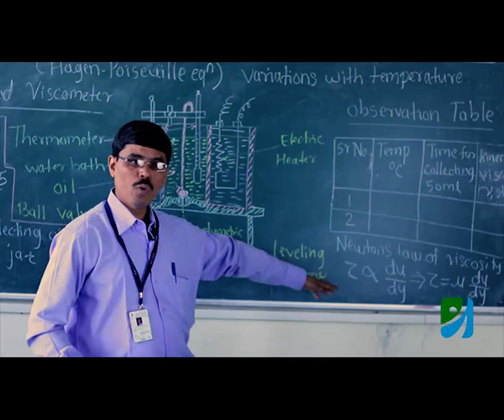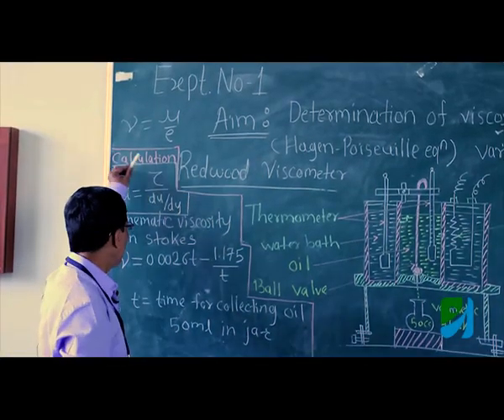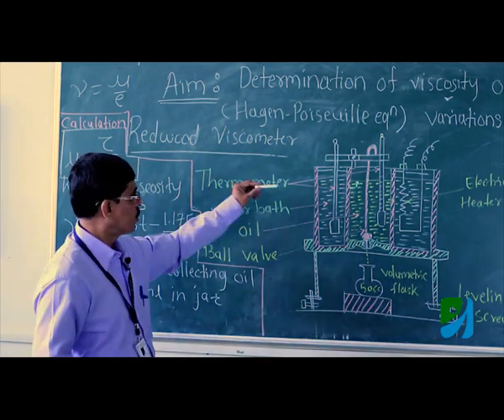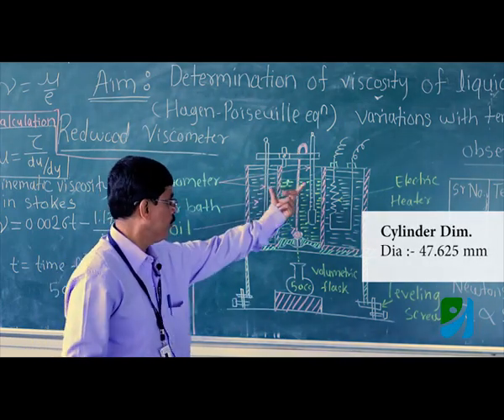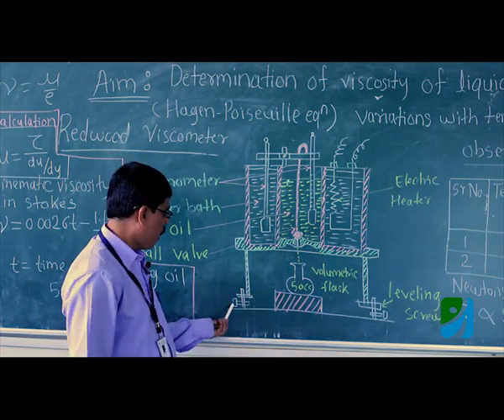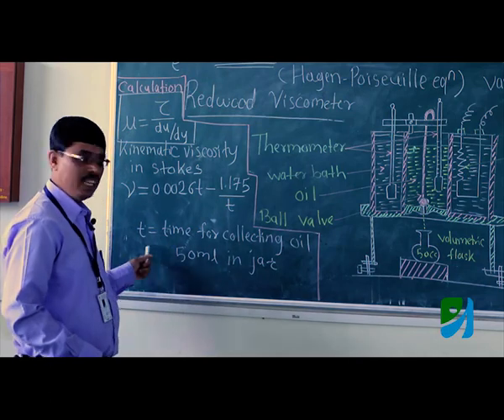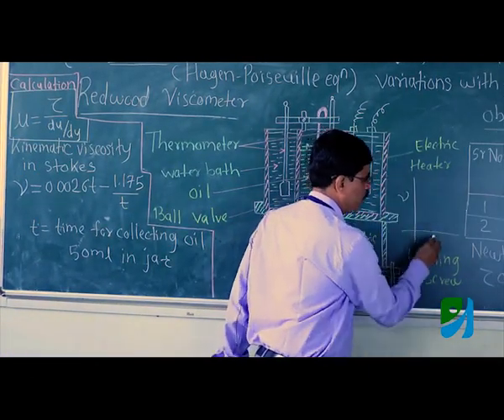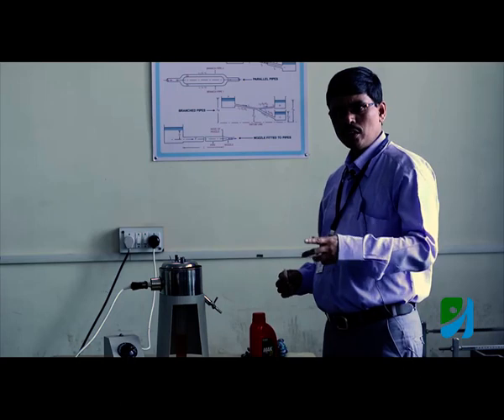Determination of Viscosity of given liquid oil by Redwood Viscometer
Determination of Viscosity of given liquid oil by Redwood Viscometer-Theory Behind and how to Conduct experiment with the Redwood Viscometer, the precautions to be carried out